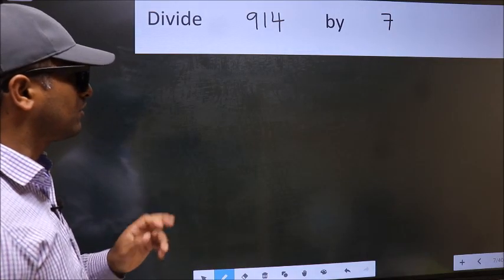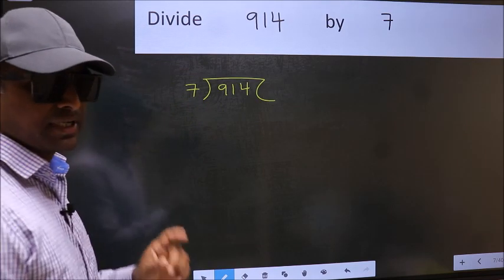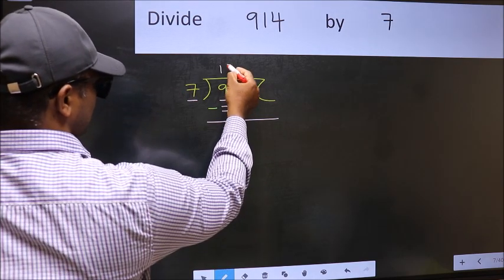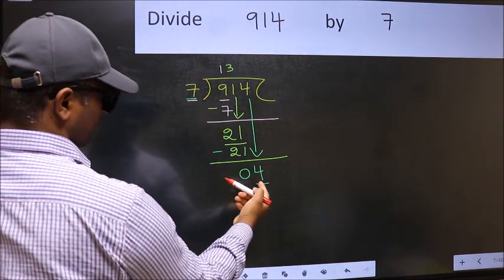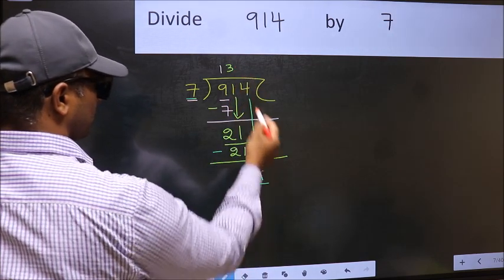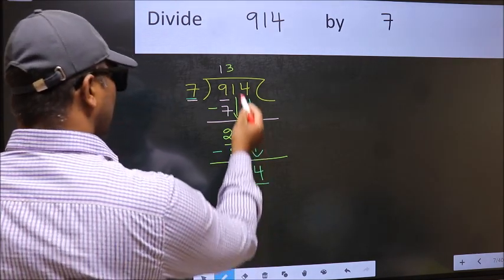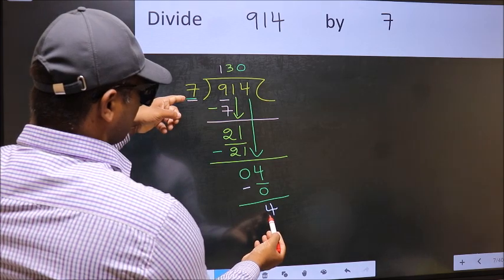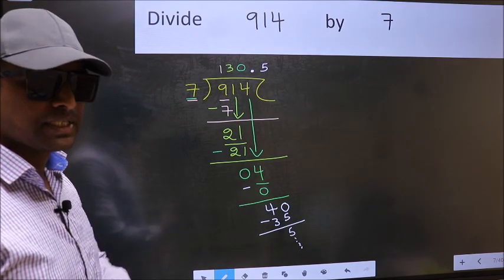Divide 914 by 7 Most common mistake while dividing